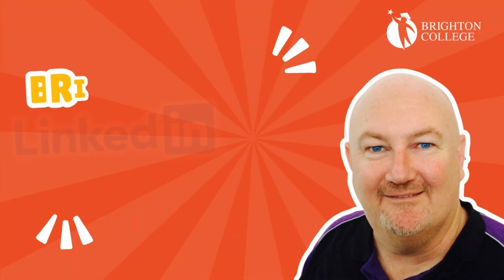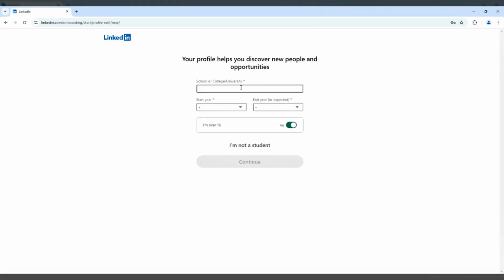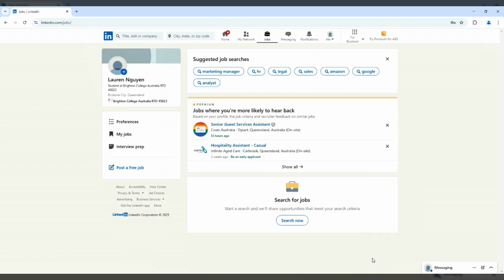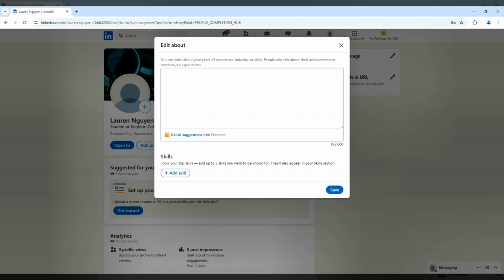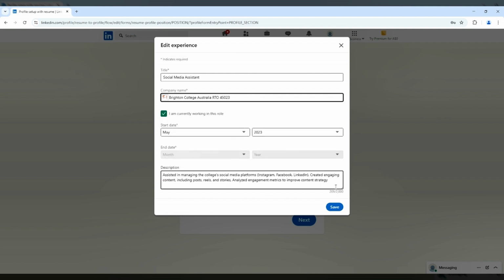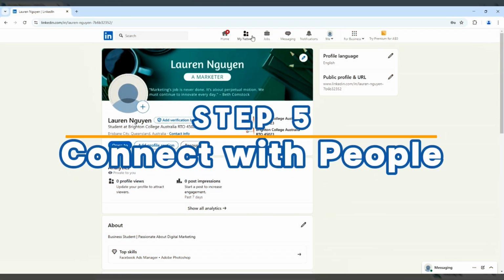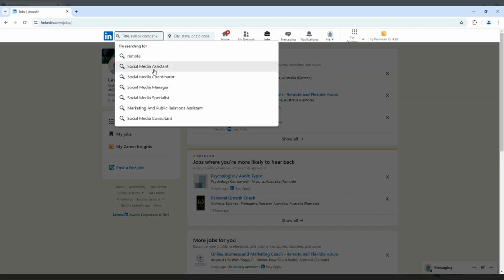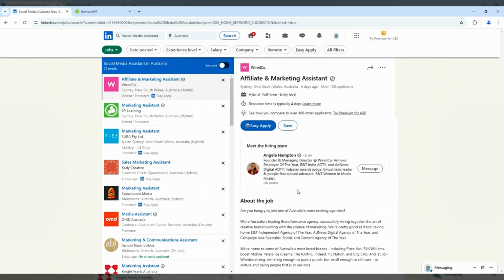How to Use LinkedIn to Find a Job | Step-by-Step Guide for Students & Job Seekers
📢 Master LinkedIn Job Search | Step-by-Step Guide for Students & Job Seekers 🚀

Looking for a job but not sure where to start? In this video, we’ll guide you through LinkedIn’s Jobs section, showing you how to:

✅ Search for jobs by title, company, or location
✅ Use filters to find full-time, part-time, remote, or internship opportunities
✅ Apply quickly with Easy Apply
✅ Set up job alerts to never miss an opportunity

Start building your career while you’re still a student! Don’t wait until graduation—learn how to use LinkedIn to land your dream job today.